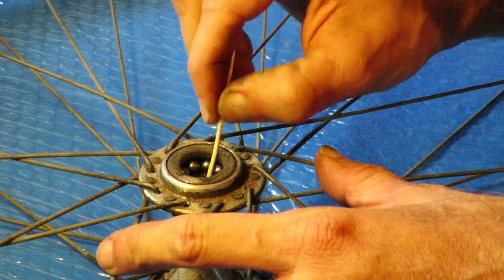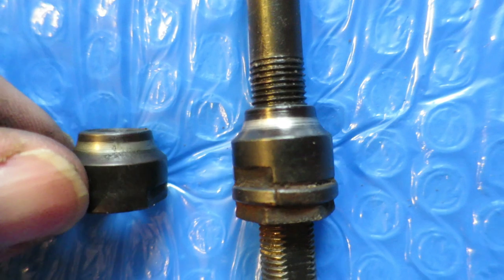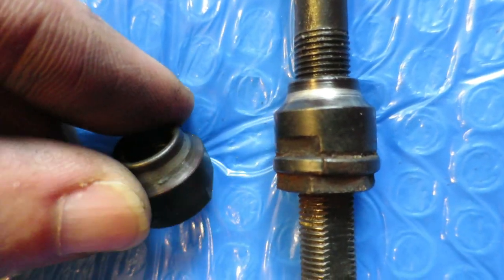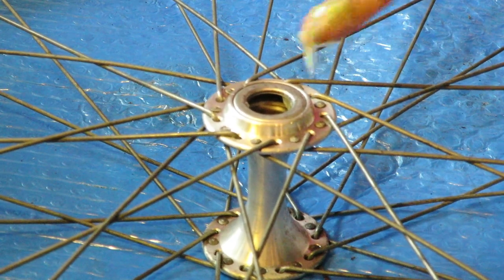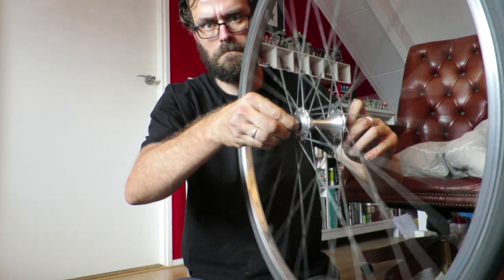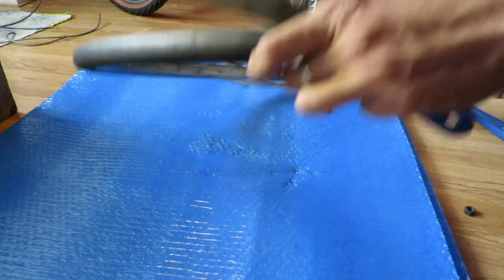How to overhaul a bicycle hub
In this video I'm going to explain how to effectively overhaul your bicycle hub. Of course you have two wheels on a bicycle. And while both hubs of my Koga Miyata Adventure are in need of a thorough cleaning, this article concerns the front wheel.

But basically the process for either wheel is the same, with the exception that the rear one will have a cassette that needs to be removed first.

I've also written about blog post with more information. If you want to read this article go

Song is "Song of Sadhana" from Jesse Gallagher